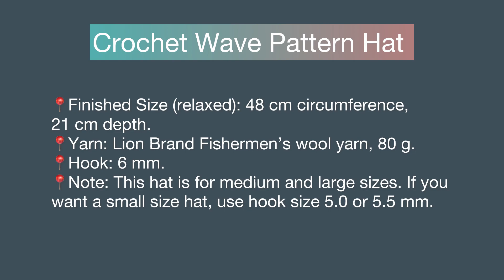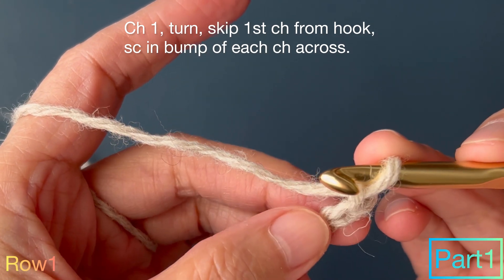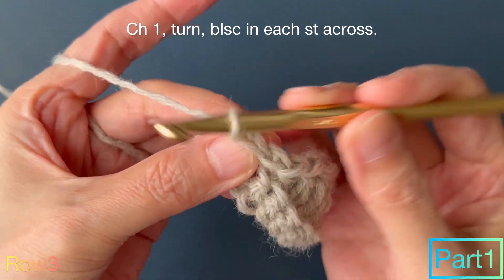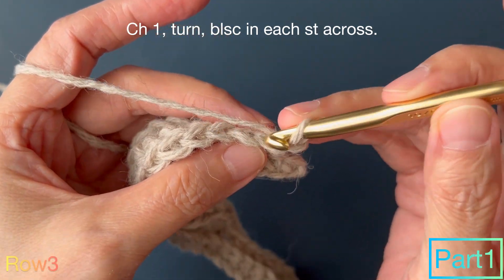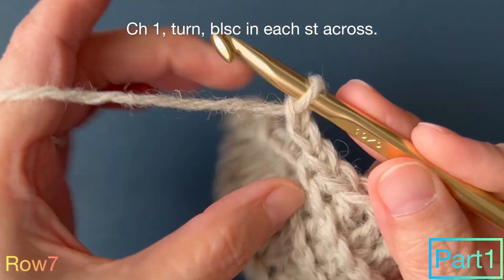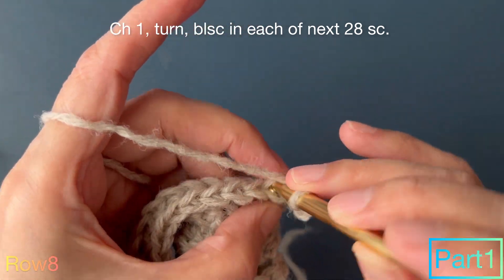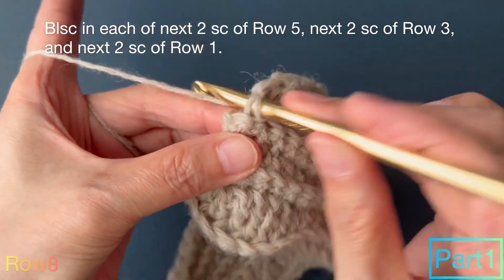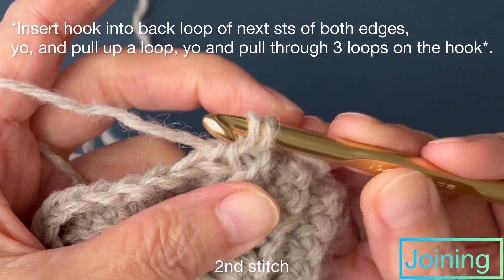Crochet Wave Pattern Hat - Witer Hat 7